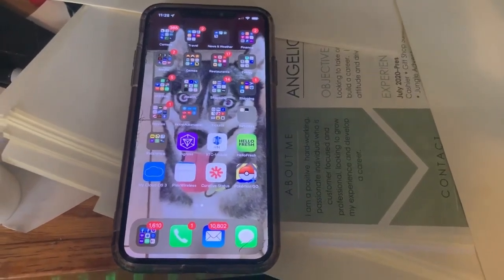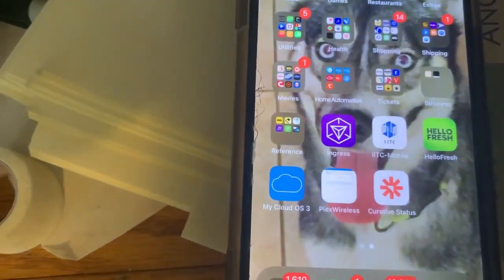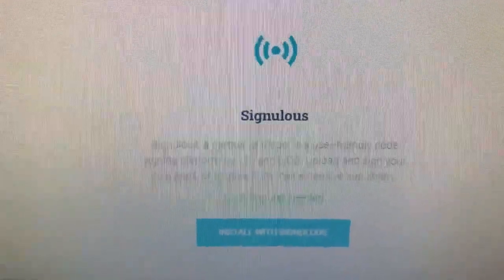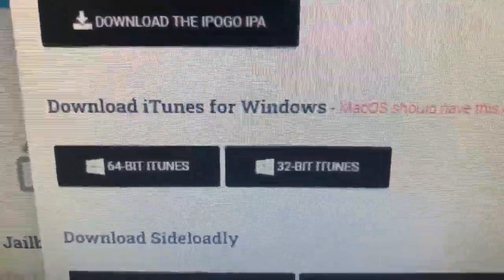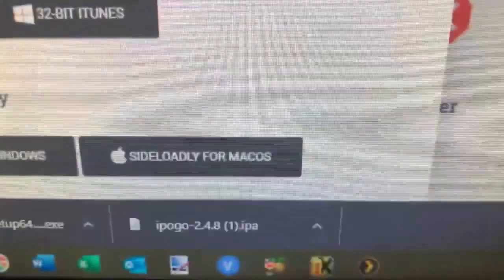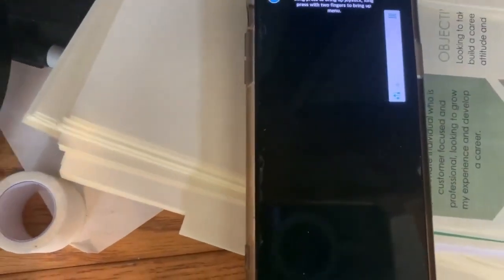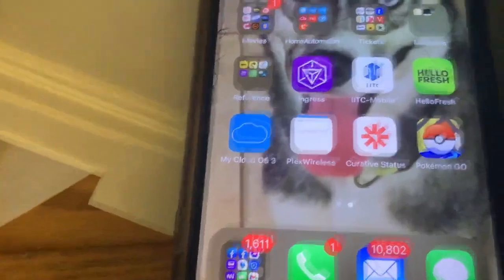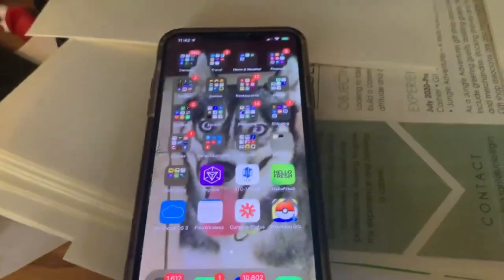(FIXED) How to Install iPOGO Pokémon Go 2023 Spoofing app on an iPhone in 5 minutes! FOR FREE!